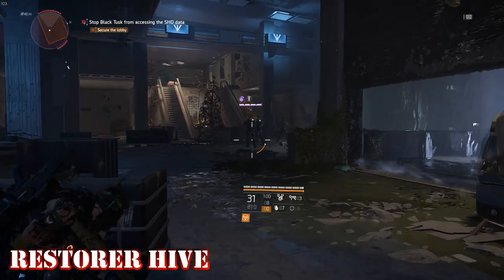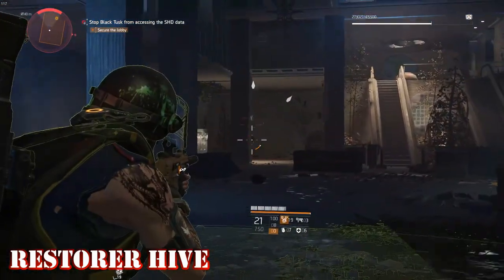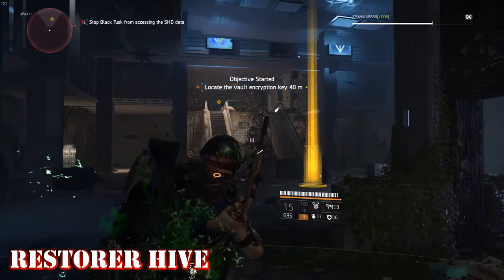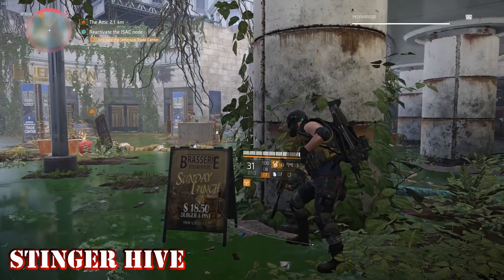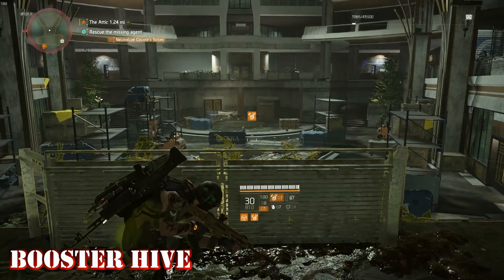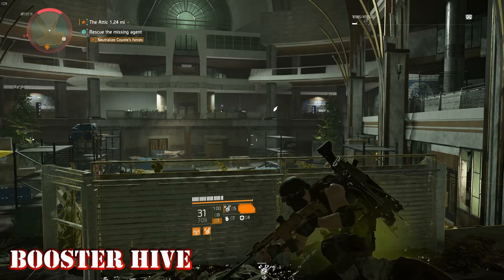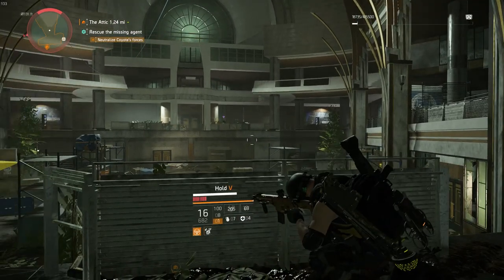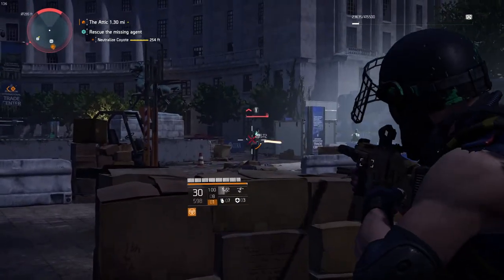Division 2 - Skill Breakdown - Hive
In this series we are going to break down all the variations of each skill in the game. As opposed to doing one super long video with timestamps I decided to do separate videos for each skill. I have swapped out any gear that has effects on skills and removed all skill mods so you will only see what the base skill is capable of.

In this video we will be going over Hive. Hive has 4 variations: Restorer, Stinger, Reviver and Booster. The gameplay that I have captured for this episode was in hard difficulty missions. I did not get any gameplay of the Reviver Hive since it requires teammates and I usually only play solo.